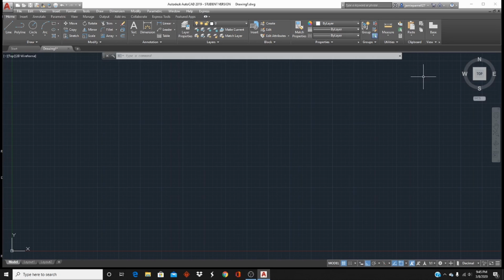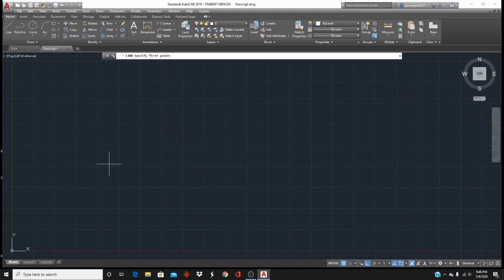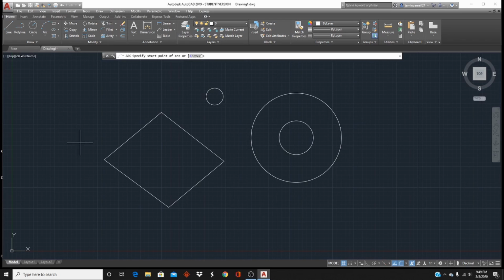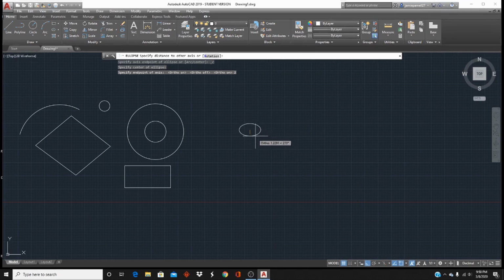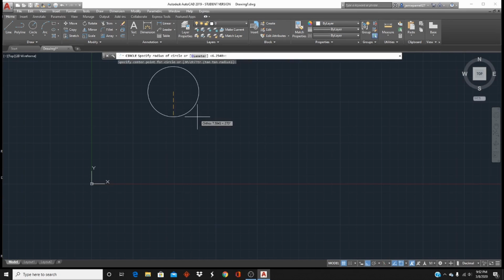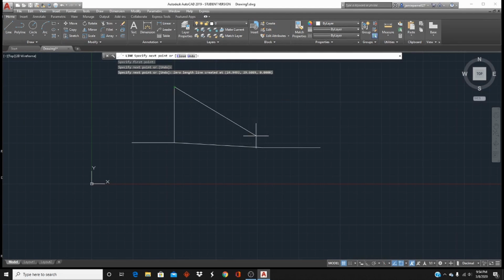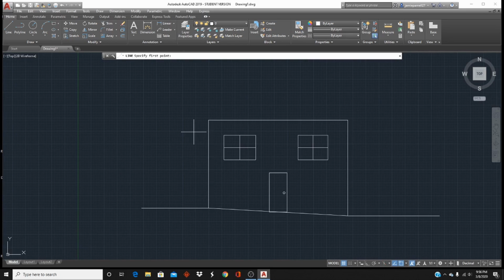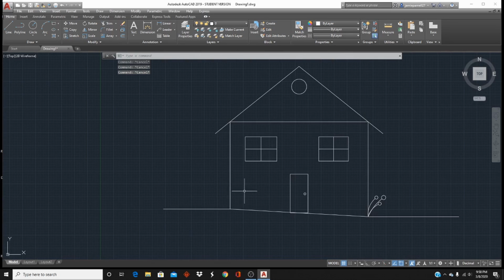Autocad Tutorial for Beginners (Brief Overview) Video 1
This video is strictly for beginners.  I show you some of the features and how to start drawing with autocad.  Also a very brief demonstration of how to erase, trim, and measure.  The next video in this series will cover how to start commands multiple ways.